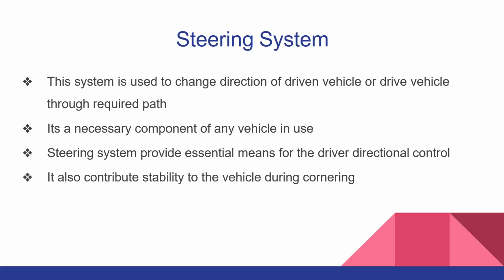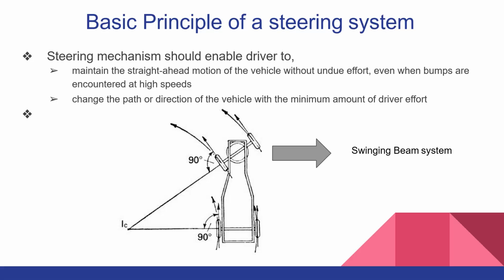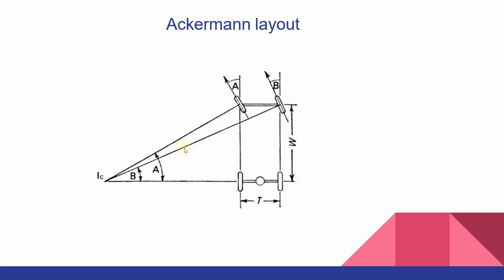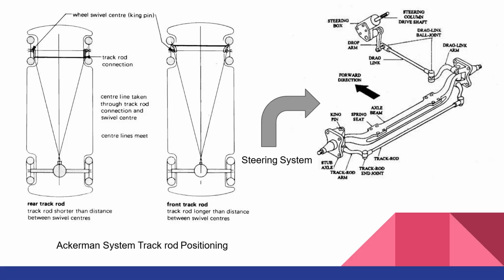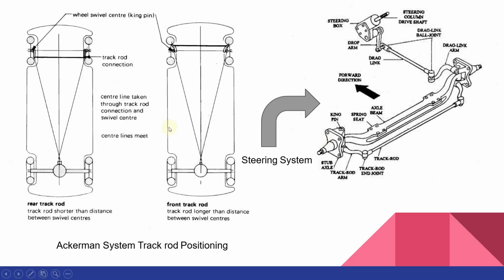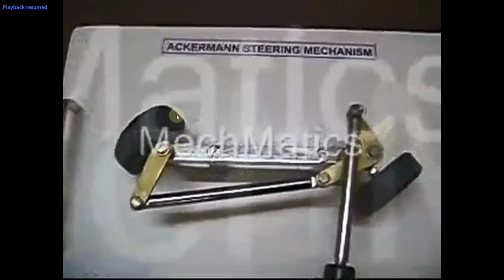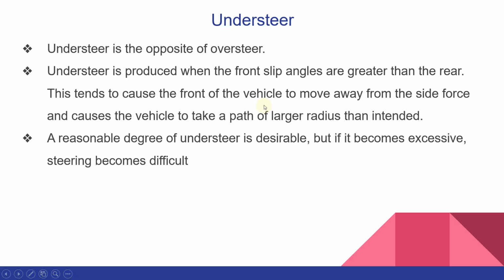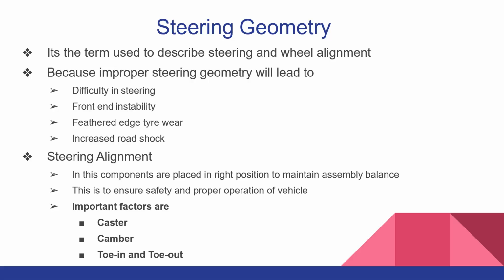Lecture on Steering System - Lecture 1 of 2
This is the lecture on steering system in automobiles